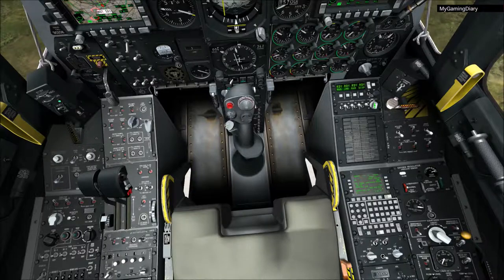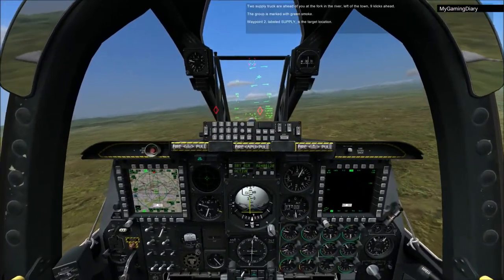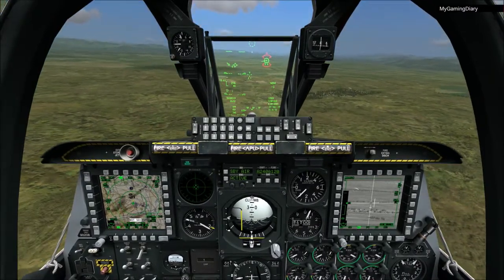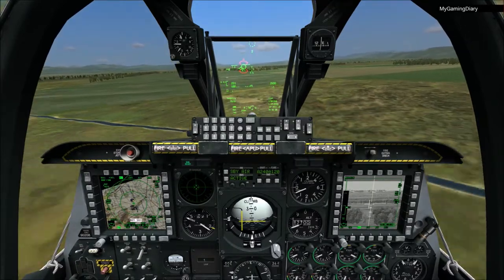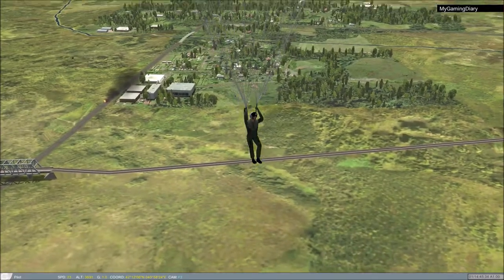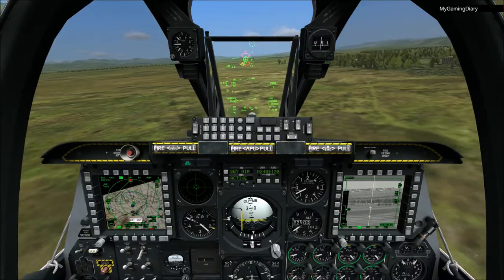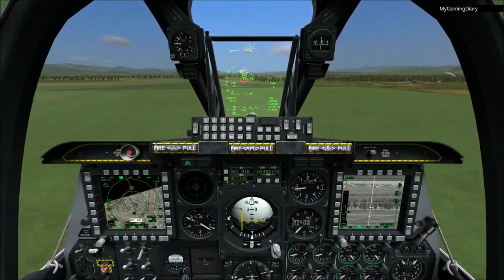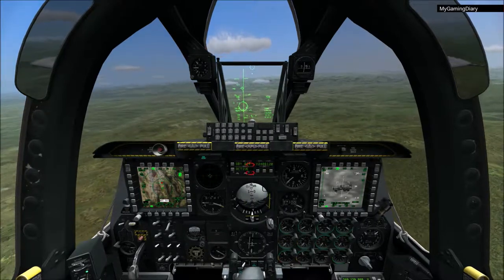Rounding Off Infinity: Gamerdate 11,759.71 - DCS: A-10C Warthog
My Gaming Diary: Dear Diary - this is an hour's worth of video that really represents about 10 hours of fam training. DCS is a tough flight sim, and the A-10C has more switches than you can throw cookies aat. in fact, I don't want to throw cookies at any aircraft. I want to ear cookies. Which is my way of saying that the advanced, simulation avionics model for me was just not worth it. I love flying in the simulation model, but the simulation avionics are enough to put me to sleep. It's a wonder that military pilots get anything done.

Still, once you figure it out, and let me say again, it takes a LOOOOOOOOOOOONG time to get the hang of it, you're off and running. Then there are the missions. And they are hard, but hard like in a "I have to figure this pattern out" way, not "I need to get the game to run and to accept my gameplay peripherals"; so it's hard work, but not impossible.

Game Capture Device: AverMedia Game Capture HD C285
Voiceover Mic: Samson Meteor Mic w/ Foam Ball Windscreen and Pop Filter
Edited and Produced in: Windows Movie Maker